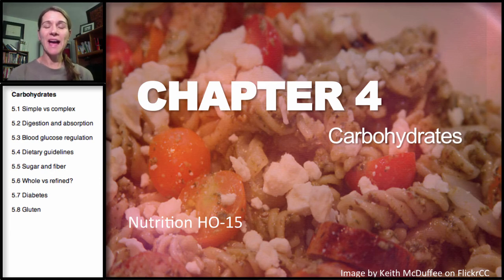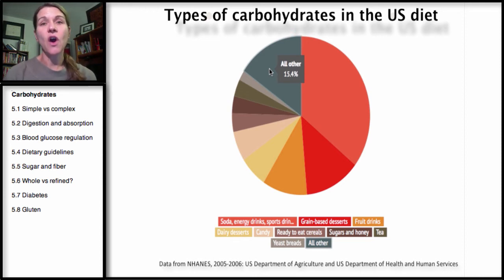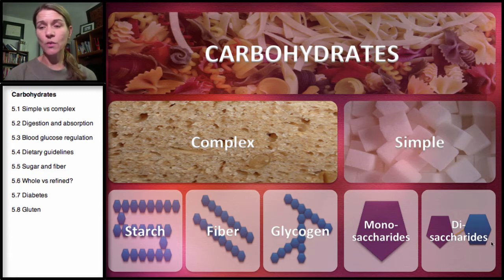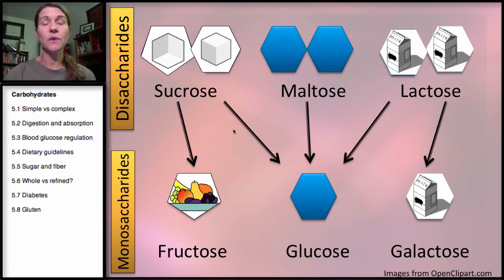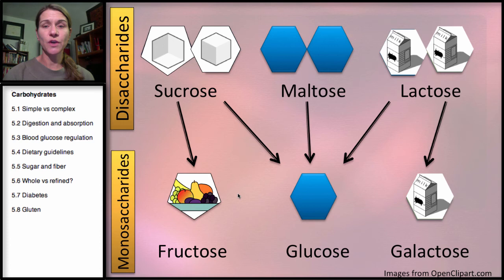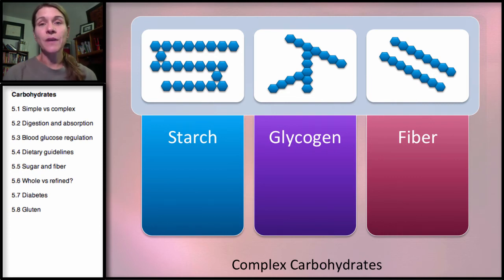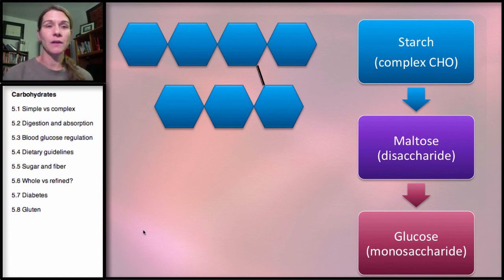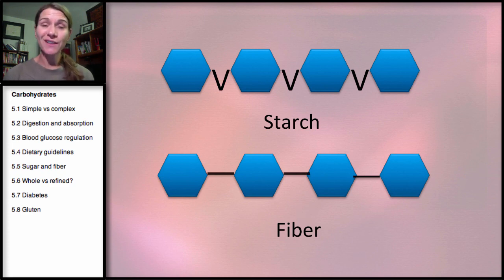5.1 Carbohydrates: Simple and Complex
Discussion of the basic composition of carbohydrates, including monosaccharides, disaccharides, starch, glycogen and fiber.